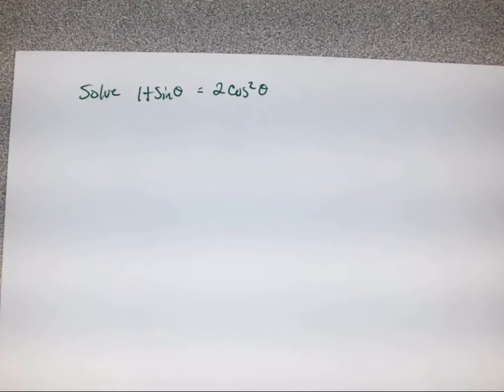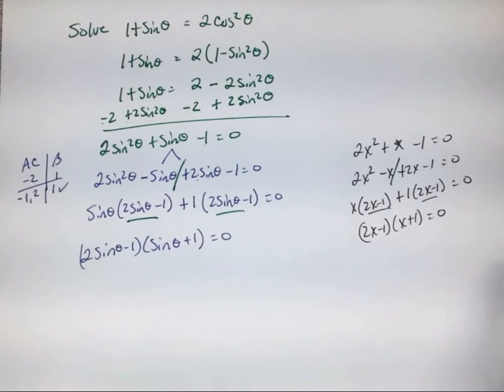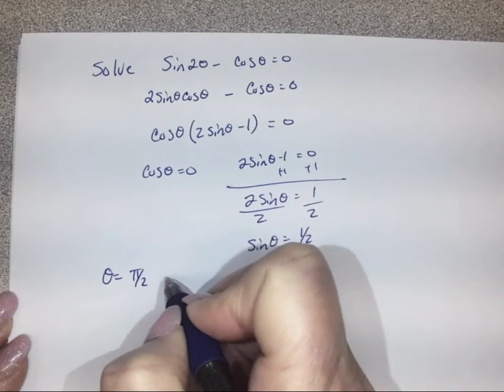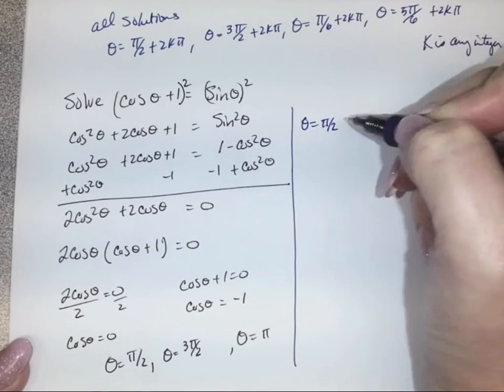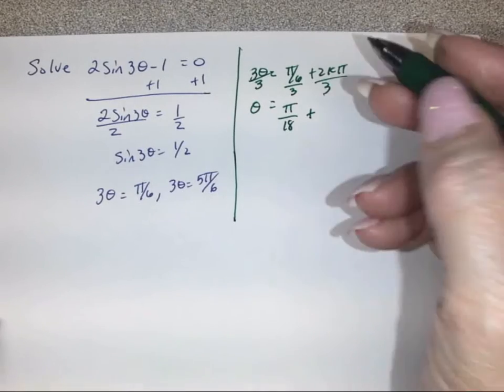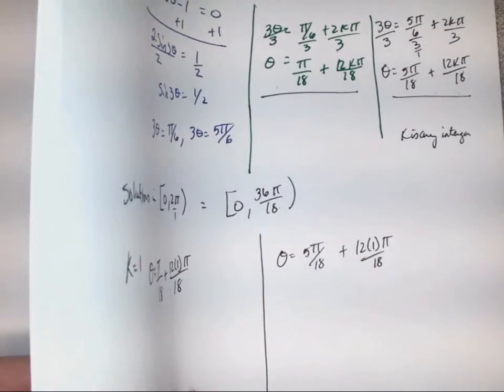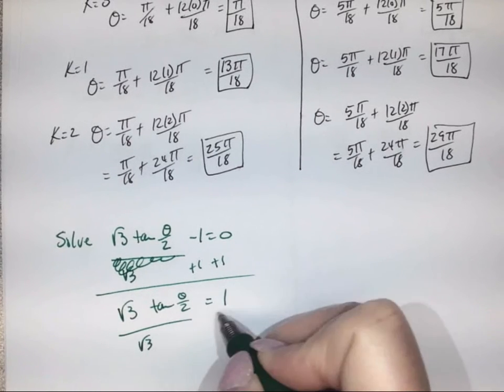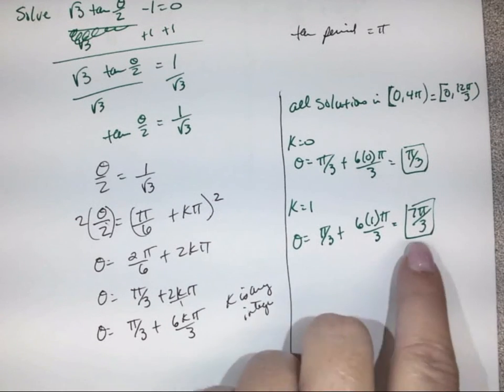More Trig Equations